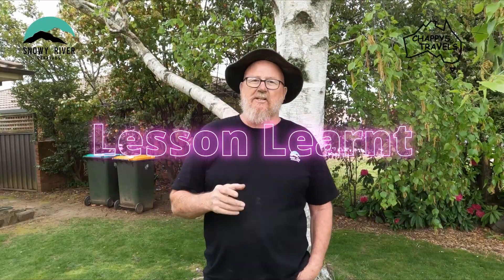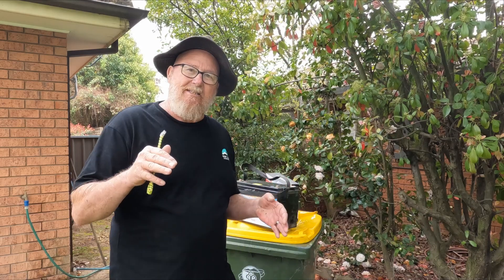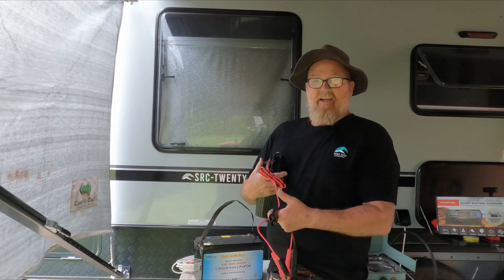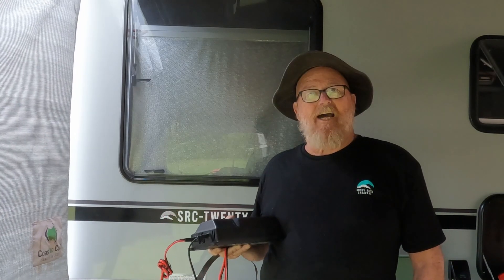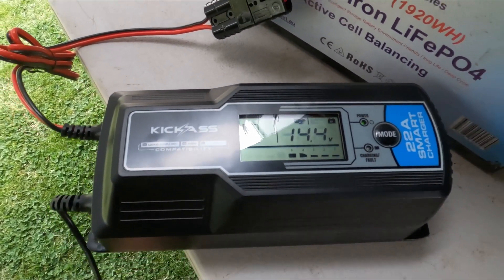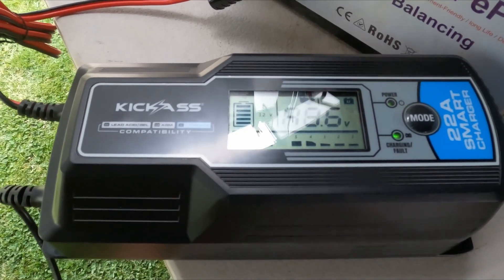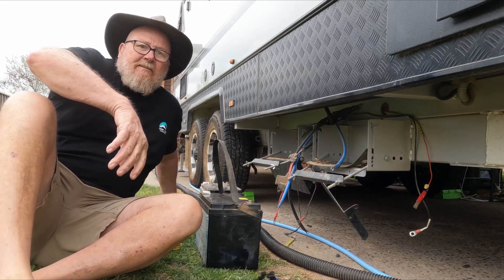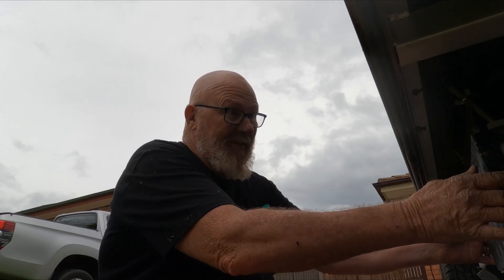lithium batteries for newbies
Learning how to do it right comes with experience and that's what Im trying to show you. Lithium batteries work so much better in a caravan or camping vehicle but you gotta do it right